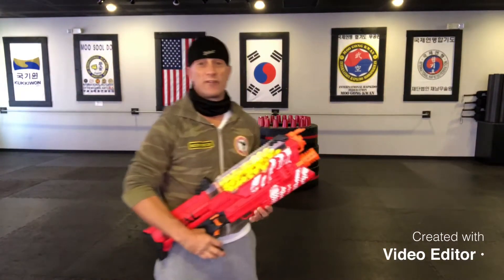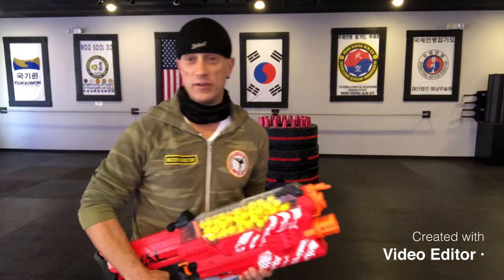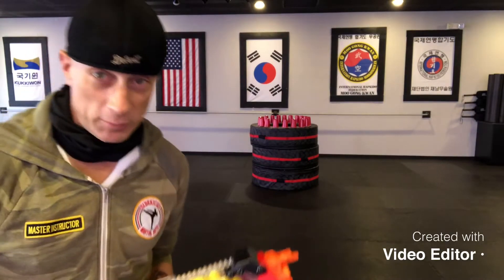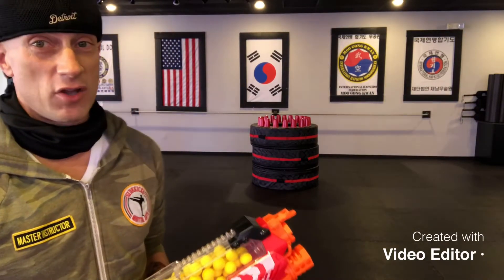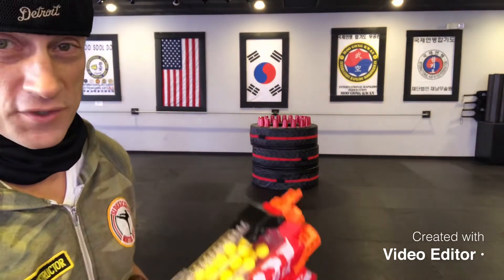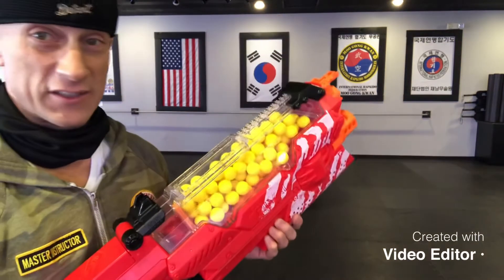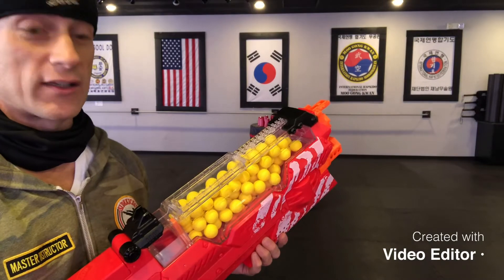Nerf gun challenge